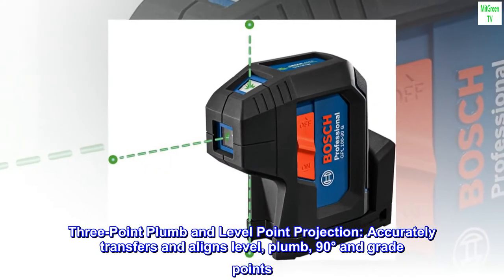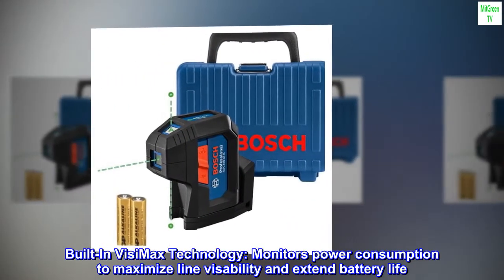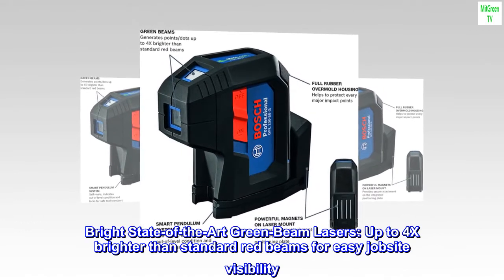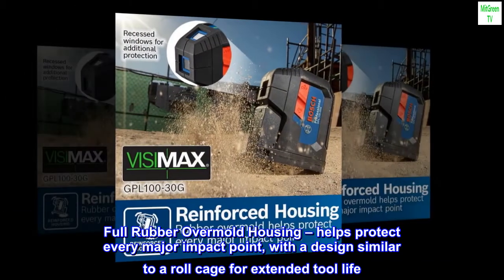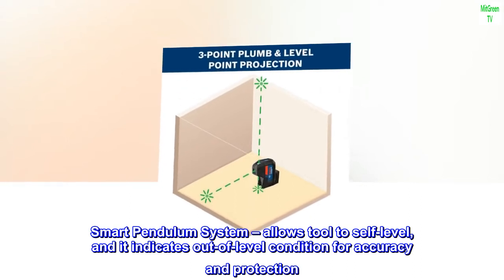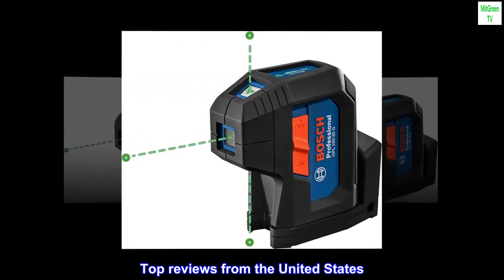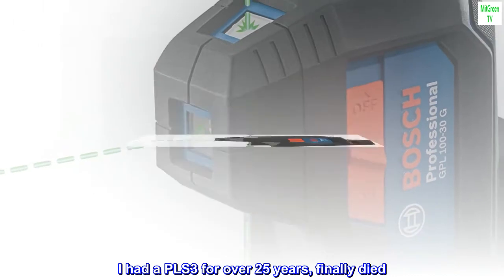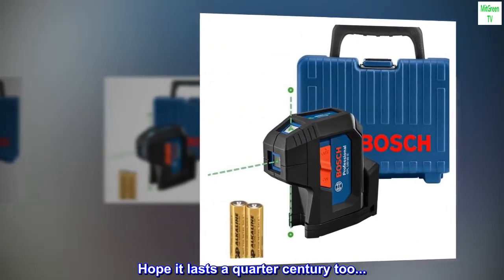Bosch GPL100-30G 125ft Green 3-Point Self-Leveling Laser with VisiMax Technology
Three-Point Plumb and Level Point Projection: Accurately transfers and aligns level, plumb, 90° and grade points
Built-In VisiMax Technology: Monitors power consumption to maximize line visability and extend battery life
Bright State-of-the-Art Green-Beam Lasers: Up to 4X brighter than standard red beams for easy jobsite visibility
Full Rubber Overmold Housing – helps protect every major impact point, with a design similar to a roll cage for extended tool life
Smart Pendulum System – allows tool to self-level, and it indicates out-of-level condition for accuracy and protection

Great laser
I had a PLS3 for over 25 years, finally died. Was a great tool for it's time but this one is cheaper and brighter, comes with nice case. Hope it lasts a quarter century too...